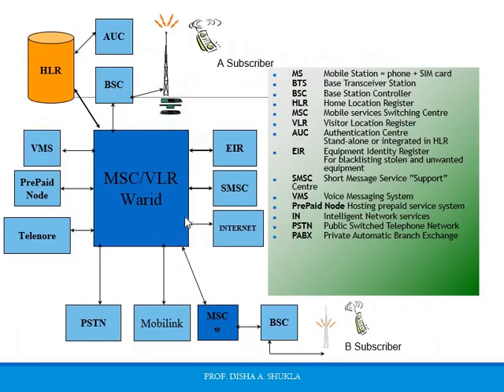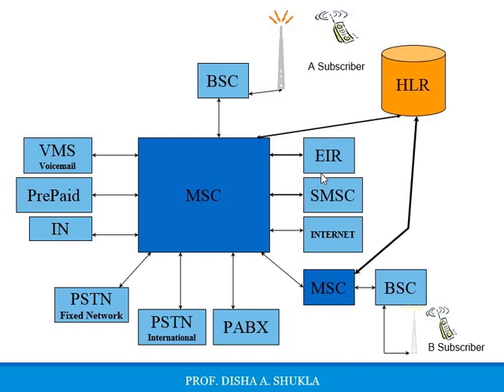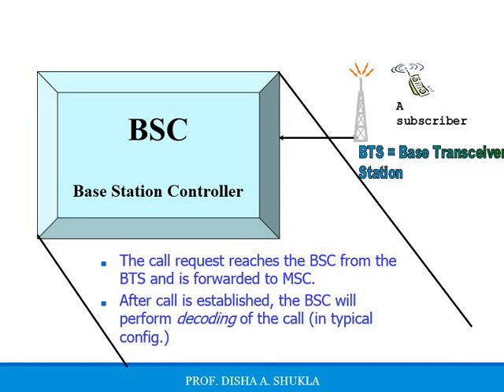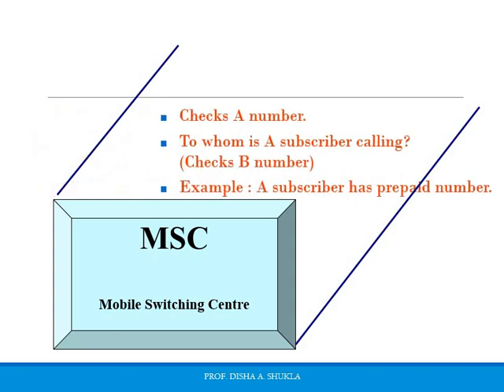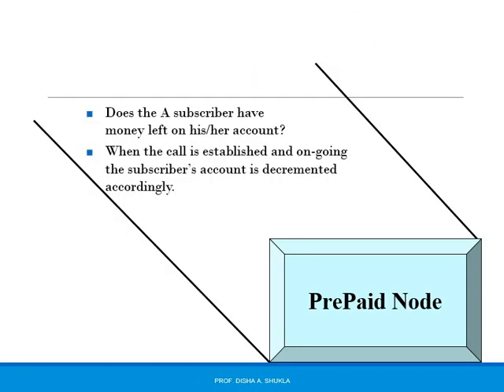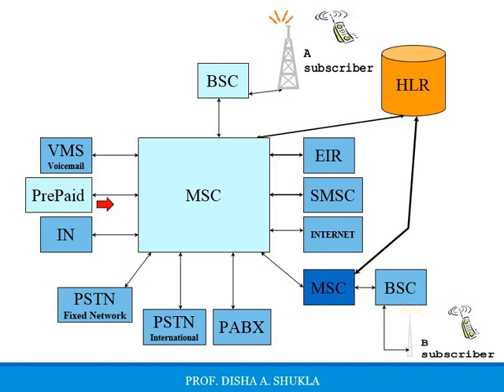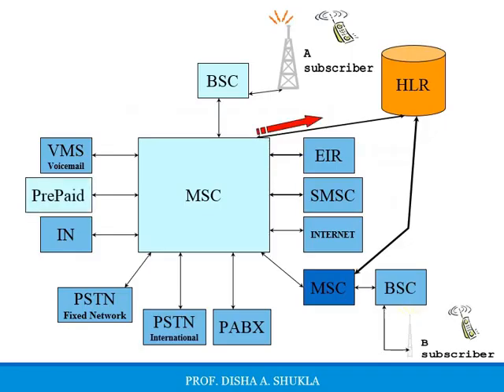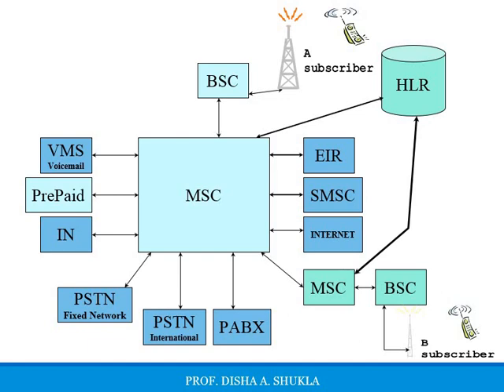GSM Call Setup